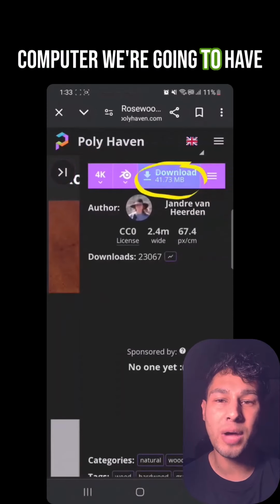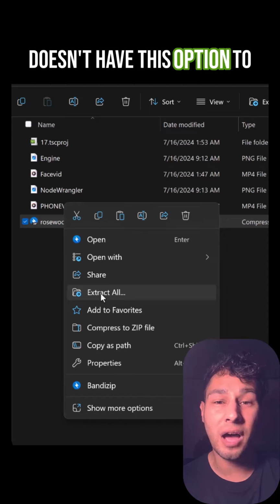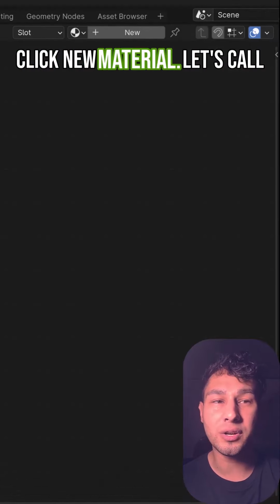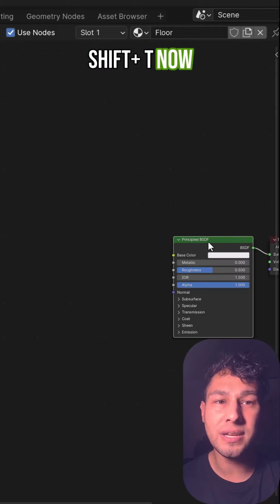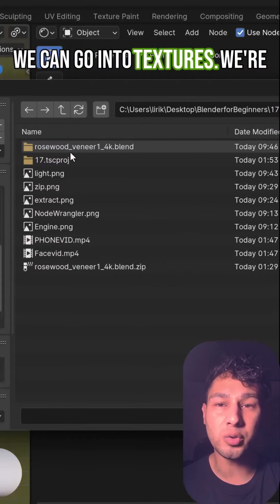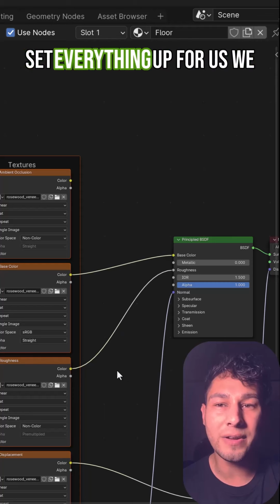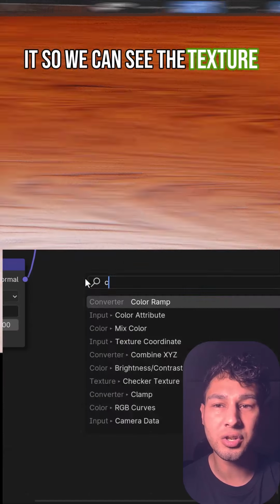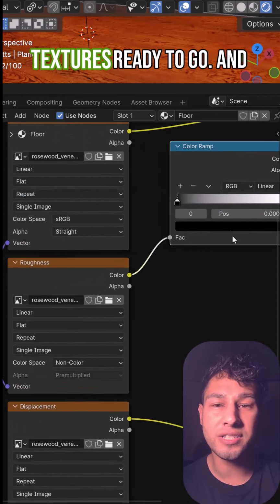Blender for beginners 17: Setting up Downloadable textures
How to download textures for your materials